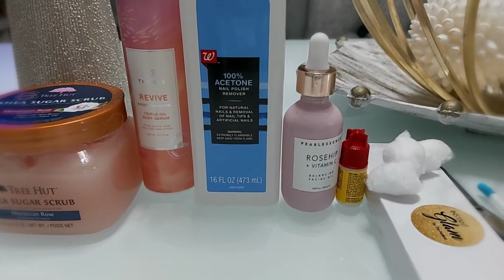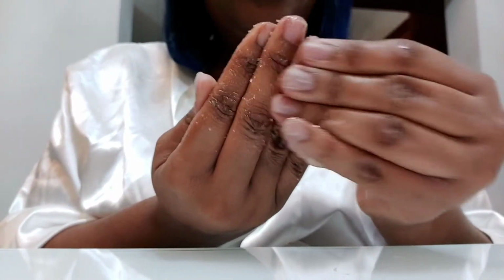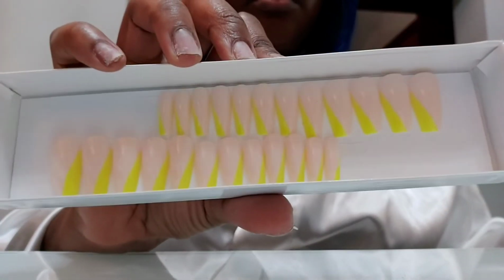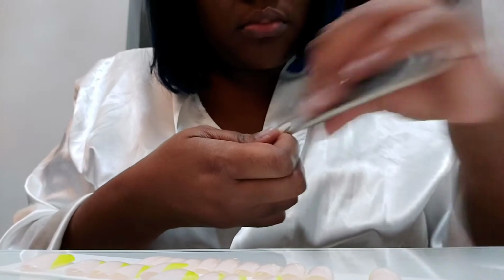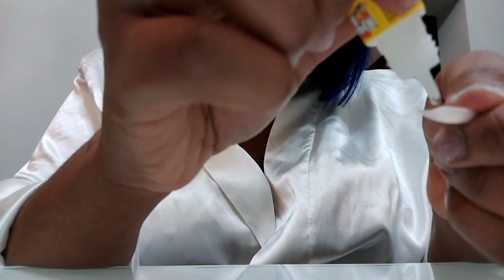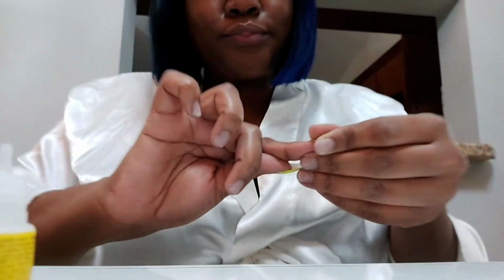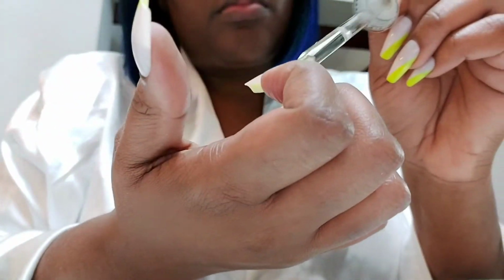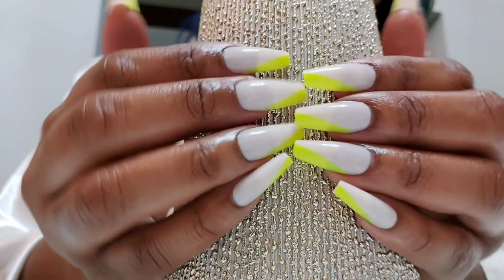EASY PRESS ON NAIL TUTORIAL . SALON NAILS AT HOME DIY WITH THE NAILEST PRESS ON NAILS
Hey Glam Gang! In this video we are doing an easy salon nail tutorial at home with " The Nailest " press on set. This will be an ongoing bi-weekly DIY QUICK AND EASY NAIL series since I am obsessed with press on nails. . Please relax and enjoy this detailed tutorial on how to achieve long lasting press on nails. The  products used in the video will be linked below.

(Update I will be launching my very own sets of press on nails Nov 2020) Follow my business page for updates

New videos MON+WEDS+FRI

Thenailest.com
Tree hut Moroccan rose scrub